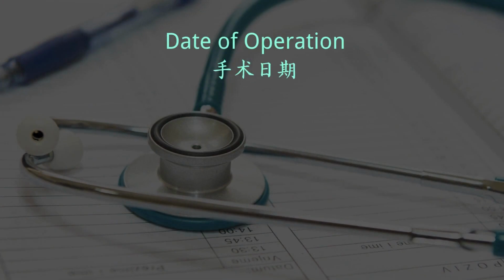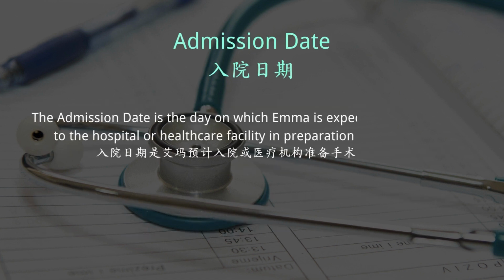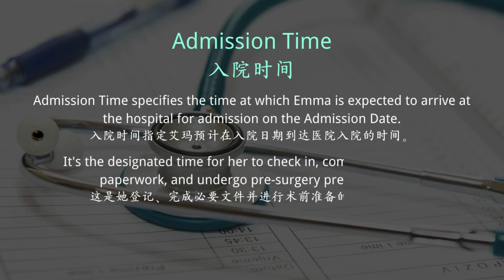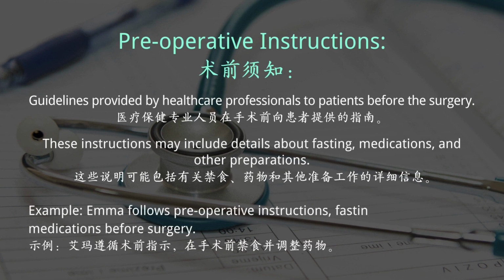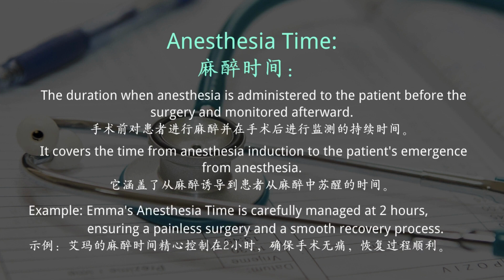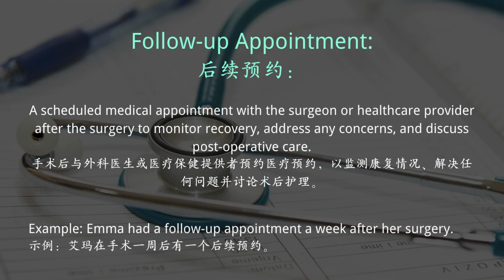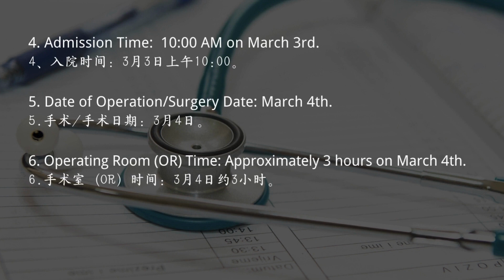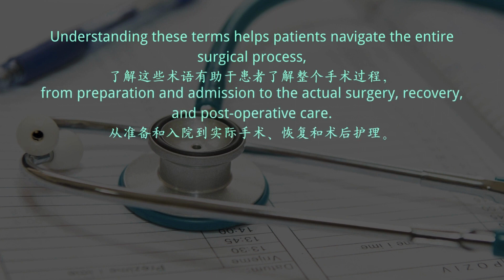解码手术时间表 | 手术过程的指南 part3 | 手术场景 | 学吴止境 | 科普 | 认知 | 中英文字幕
手术场景 | 手术过程的指南 Part3